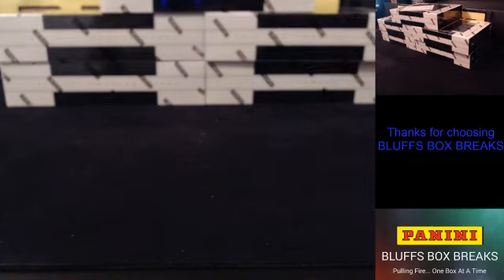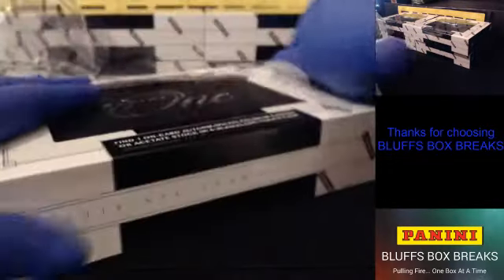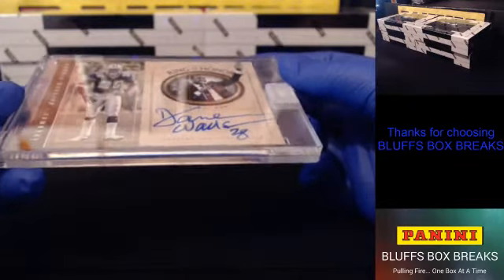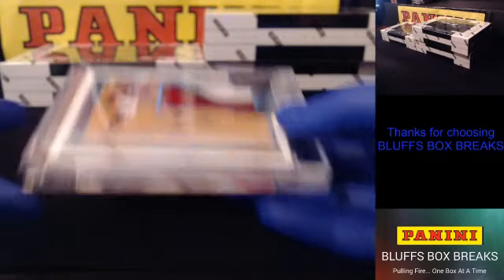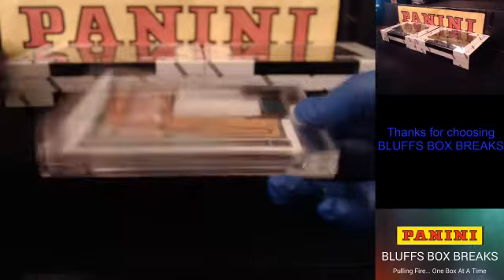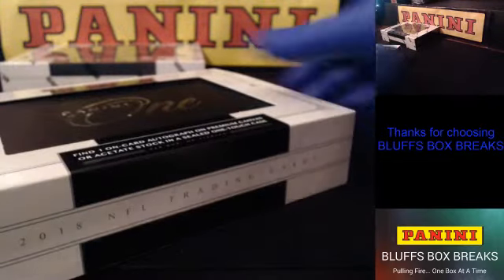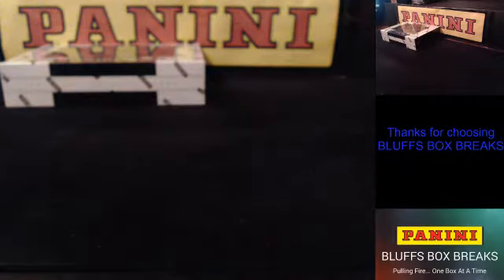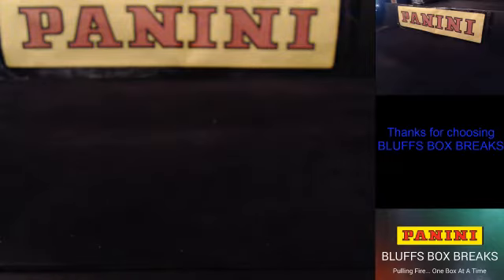2/9/19 EBAY Panini One 1/2 Case 5 Box Break